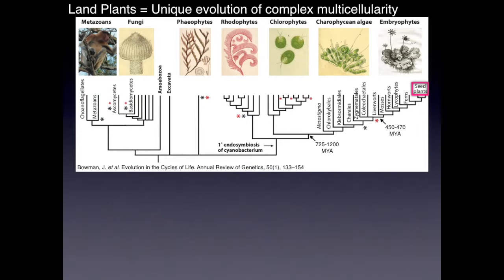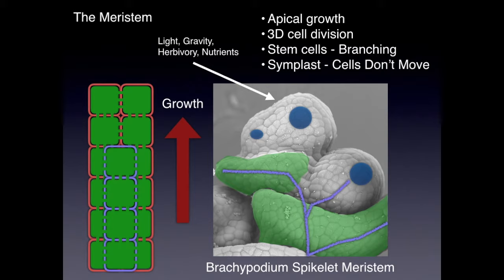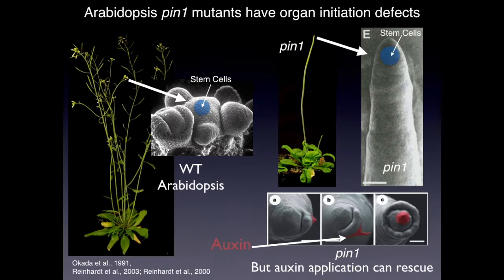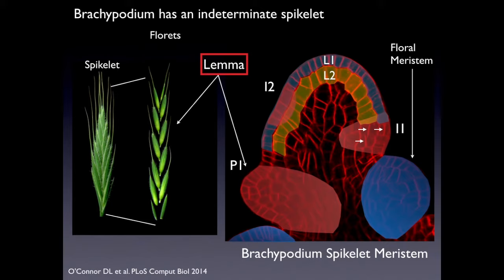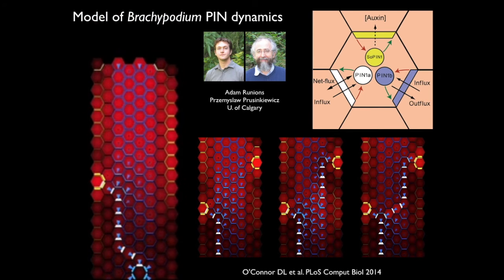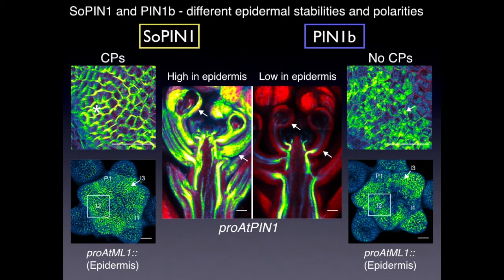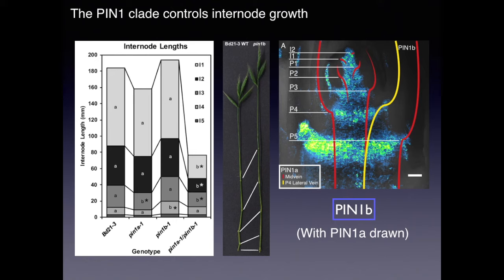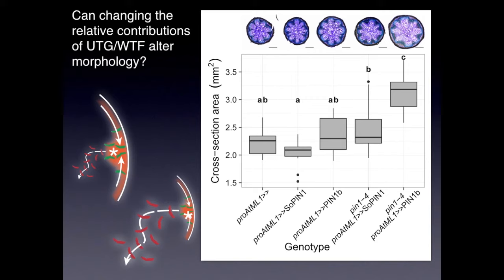Job Talk - General Audience "Growing with the flow: Plant patterning through auxin transport"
A general audience job talk about our PIN work.